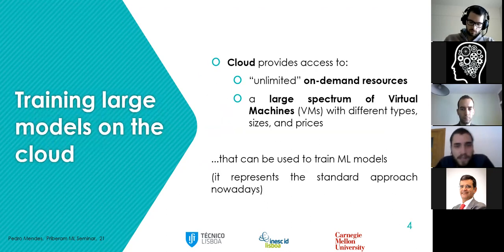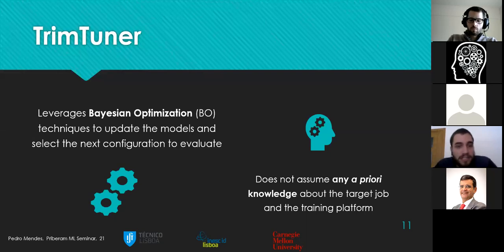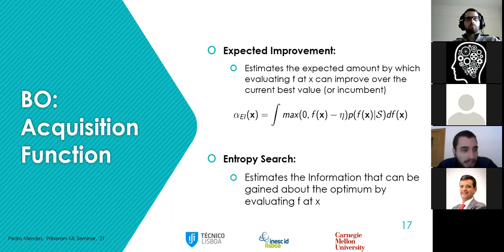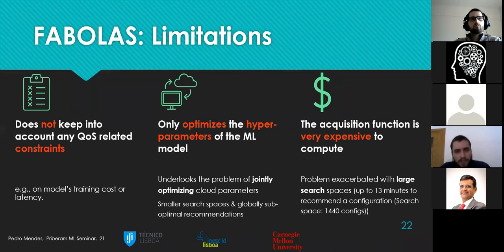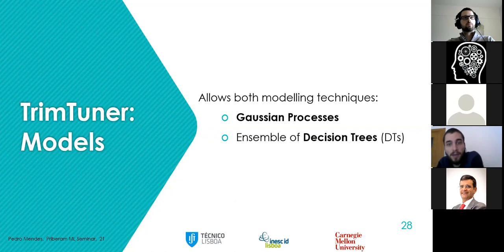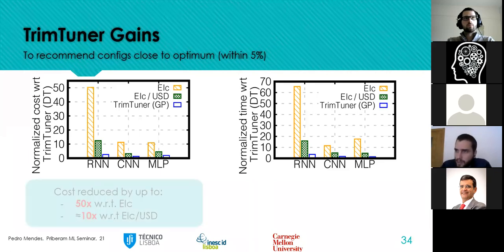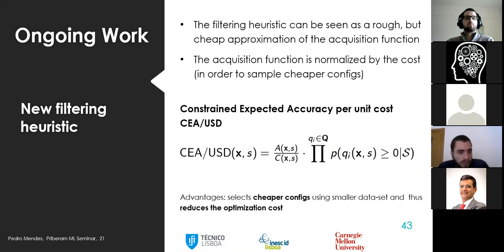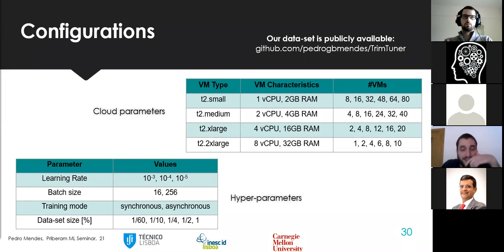TrimTuner: Efficient Optimization of Machine Learning Jobs in the Cloud via Sub-Sampling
Priberam Machine Learning Lunch Seminar